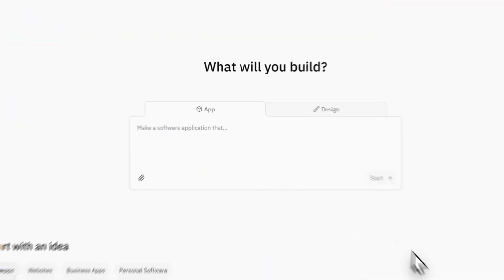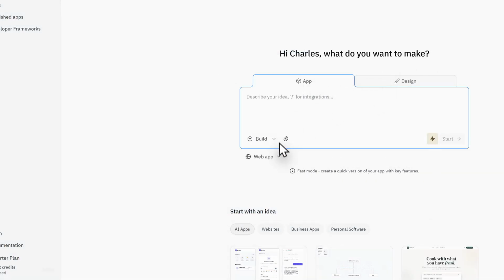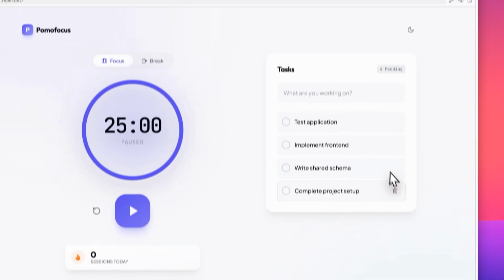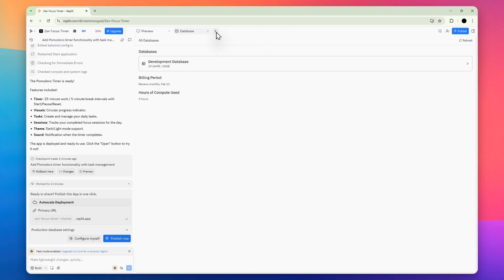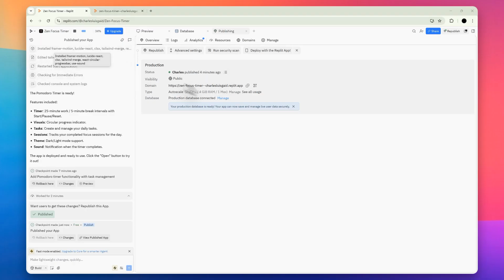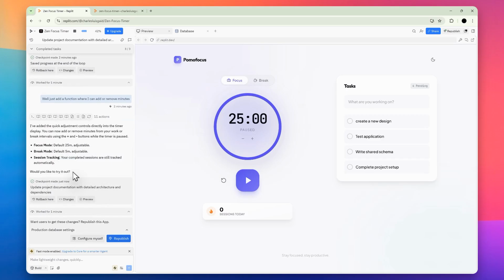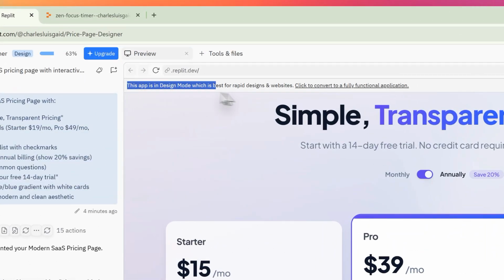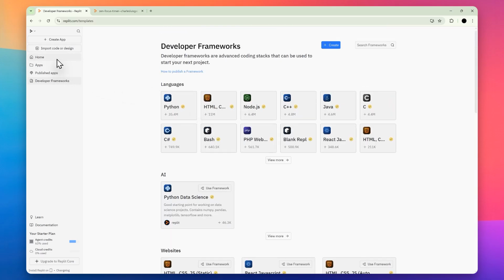Replit Tutorial for Beginners (Step By Step)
☑ Watched the video
☐ Liked?